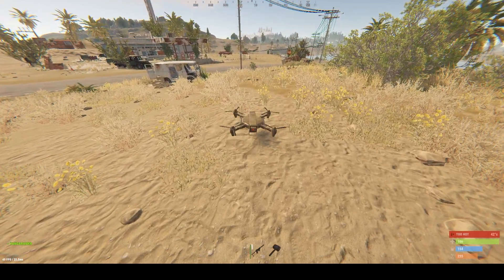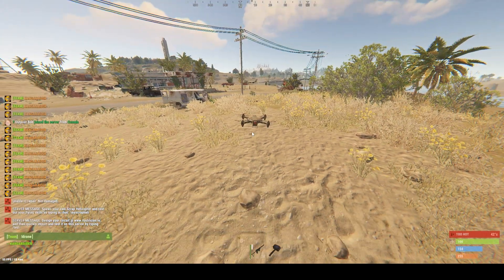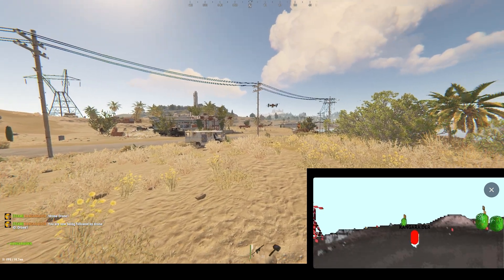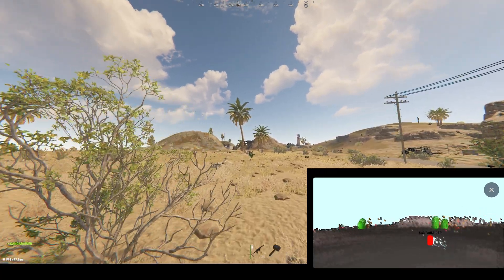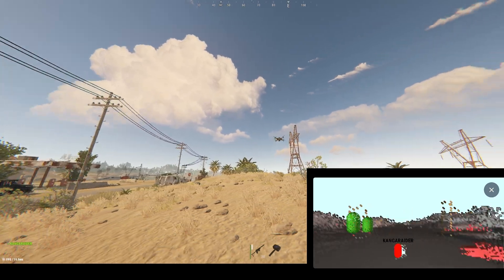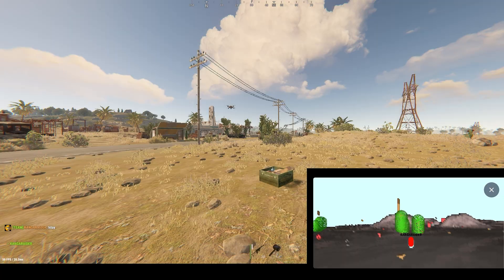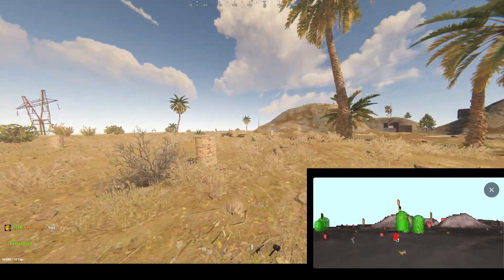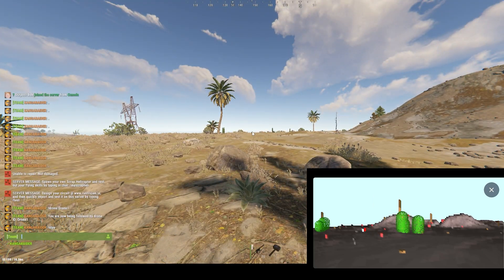[PATCHED] NEW META? Automated Drones with RustPlusBot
[PATCHED 4/5/23]
*** Drone follow no longer works ***

You will soon be able to have your own pet drone, no need for friends.
Scout players at 100m, even during the night.
Thoughts?